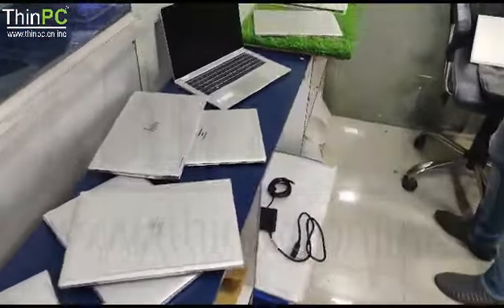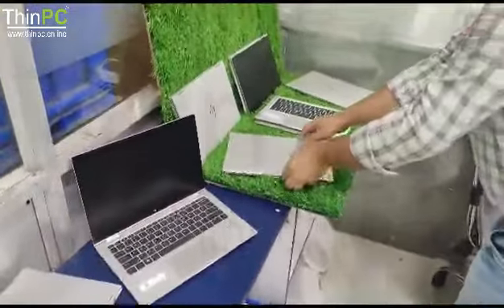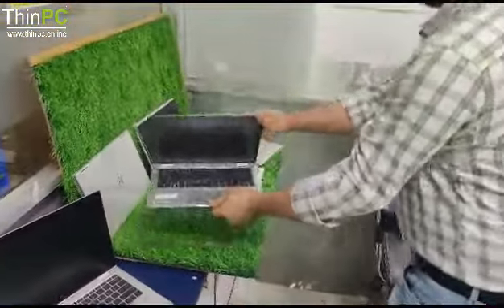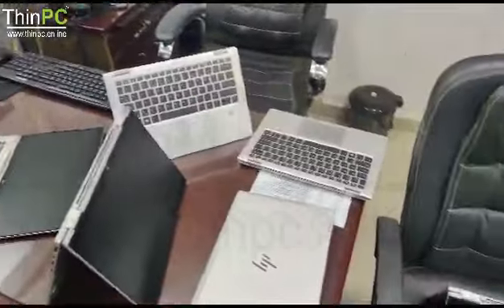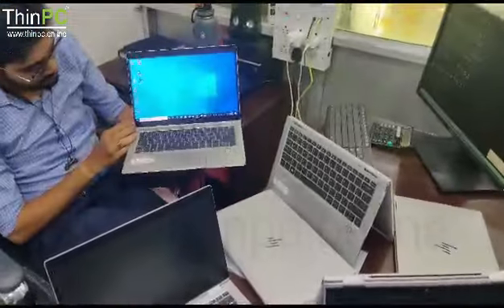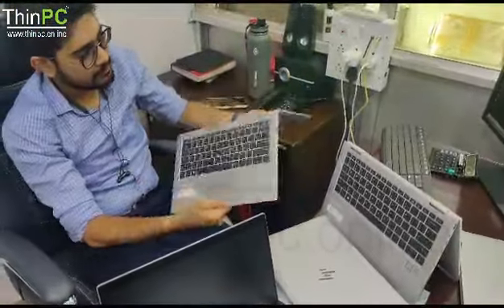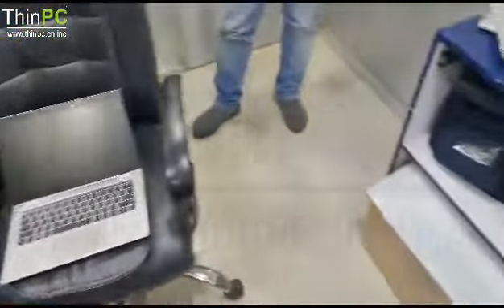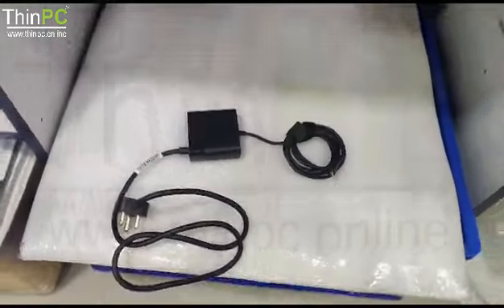HP 1030 G4 Metal Body Premium Series Laptop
~ Intel Core I7 8th Generation
~ 13.3"  Fully Touch Display
~ CAM, Wi-Fi
~ HDMI Out
~ Windows 10 Pro
~ Good Battery backup
~ Very Slim & Light Weight
~ Metal Body
~ 1 Month Testing Warranty